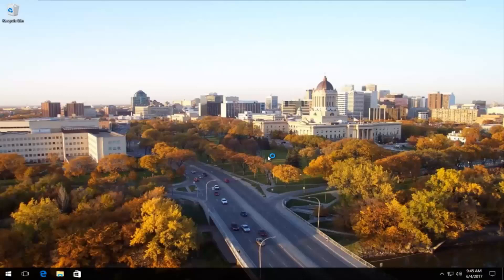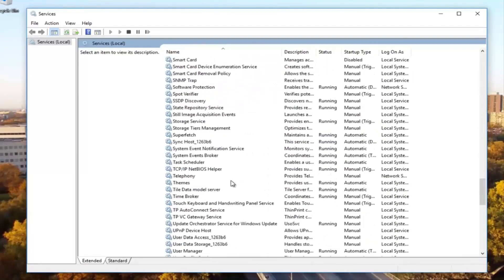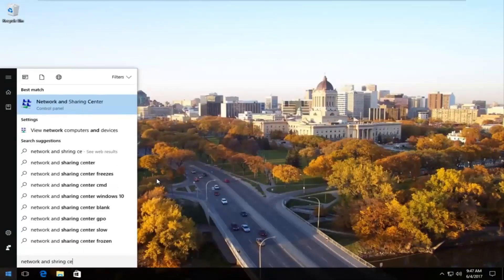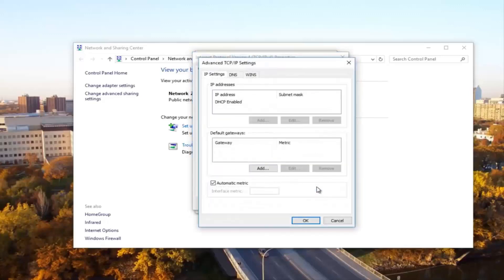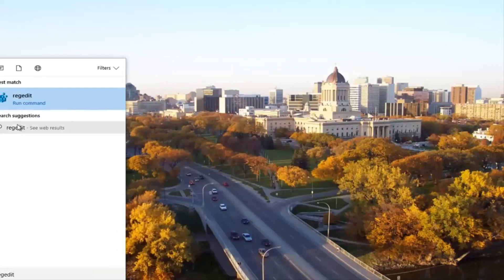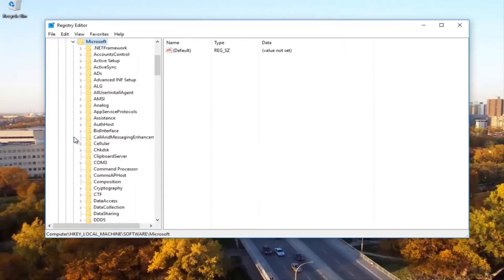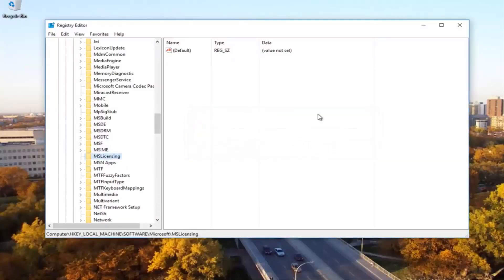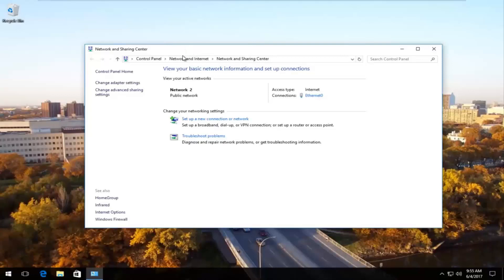Fix Error Code 0x80070035 - The Network Path Was Not Found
How to Fix Error Code 0x80070035 - The Network Path Was Not Found.

Issues addressed in this tutorial:
the network path was not found windows 10
the network path was not found error
the network path was not found while joining domain
the network path was not found command prompt
network path was not found
the network path was not found NAS
network path not found

Windows allows users to share files between systems which are on the same network, even if they aren’t physically connected. The folder administrator needs to allow access to the intended user and the Internet should be connected. However, users have reported that despite these conditions being fulfilled, they get the following error upon trying to access the shared driver:

When you try to connect to a network resource — another computer, mobile device, or printer, for example — from a Microsoft Windows computer, you'll occasionally encounter a "network path was not found" error message: Error 0x80070035. The computer cannot make a connection over the network with the other device. This error message is displayed: